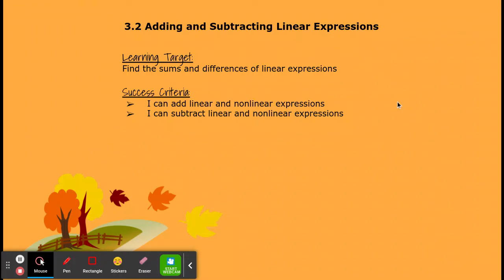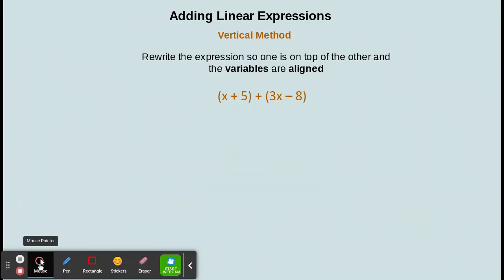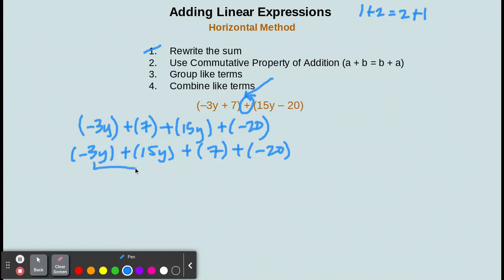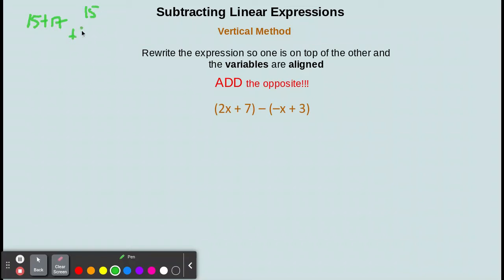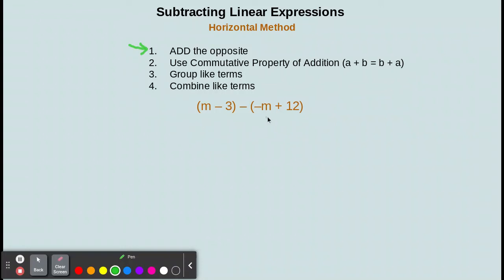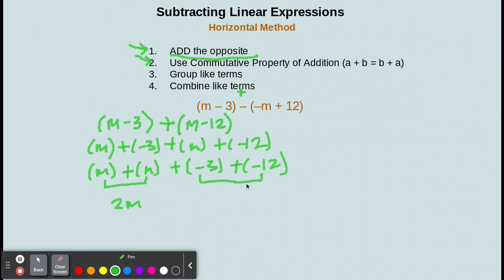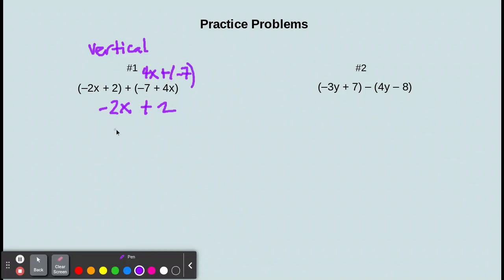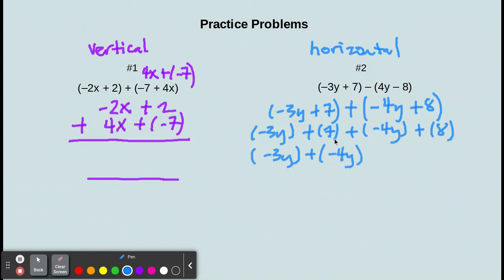Lesson 3.2 Video